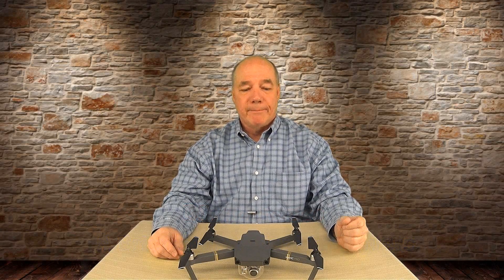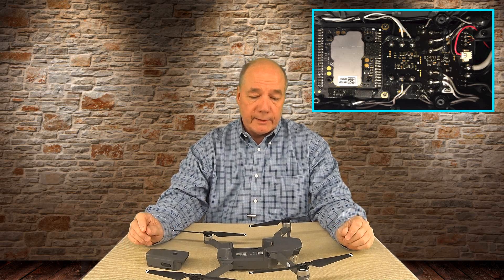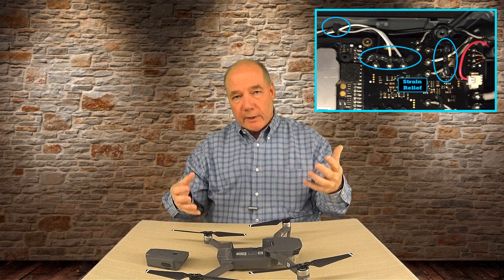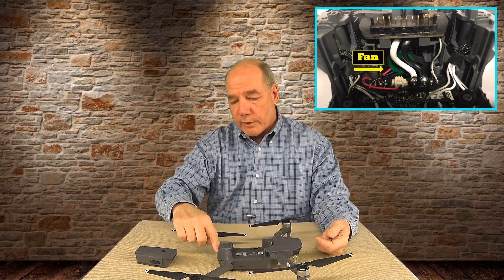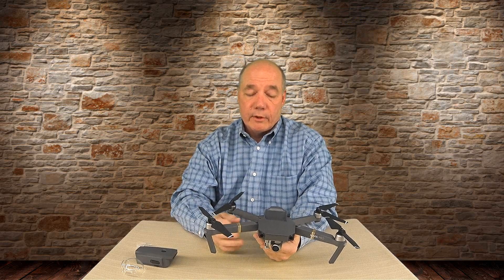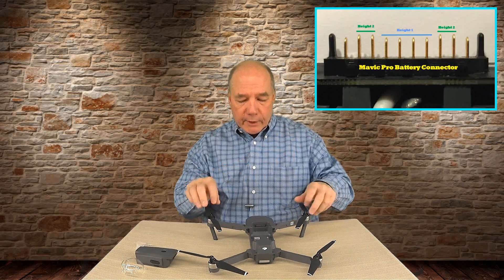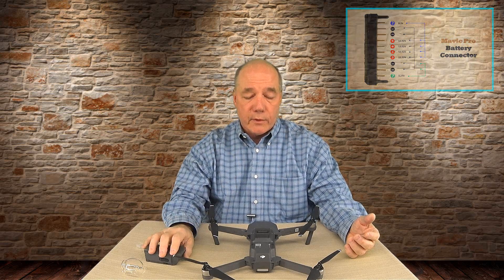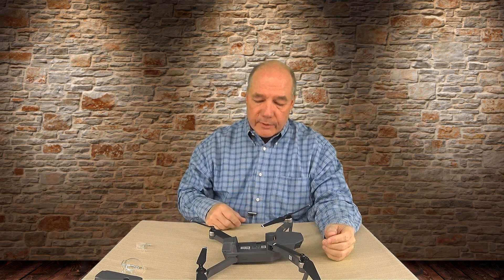Mavic Teardown - A look Inside Your New DJI Mavic Pro Drone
In this clip I open up the Mavic Pro quad to show you some of the circuitry and advanced engineering behind this groundbreaking drone.

Here's a link to larger versions of the pictures I took of the quad